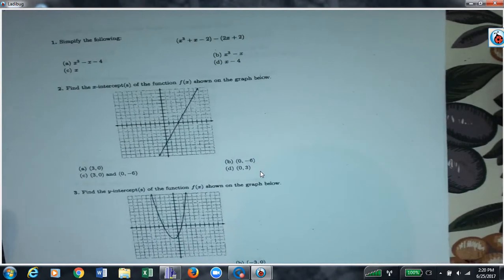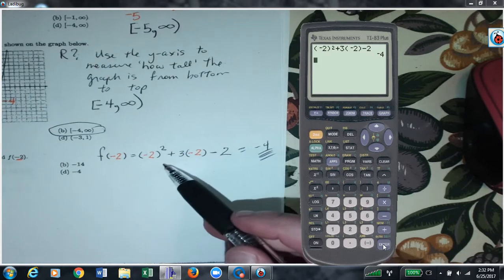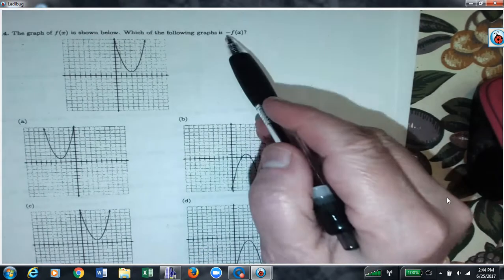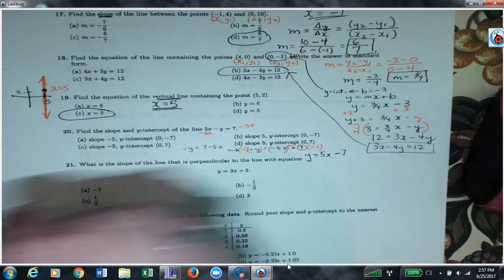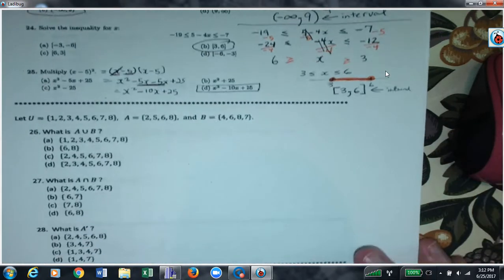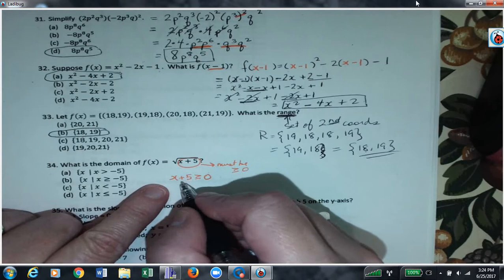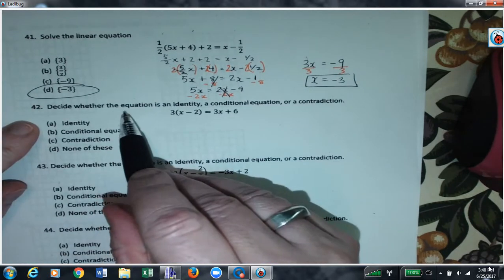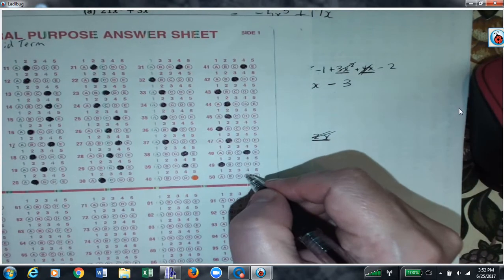Math 100 MIDTERM Solutions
factoring, functions, domain, range, graphs, equations of lines, parallel and perpendicular lines, slope, intercepts, horizontal and vertical lines, solving linear equations, inequalities, sets